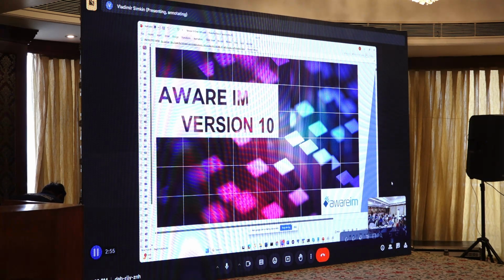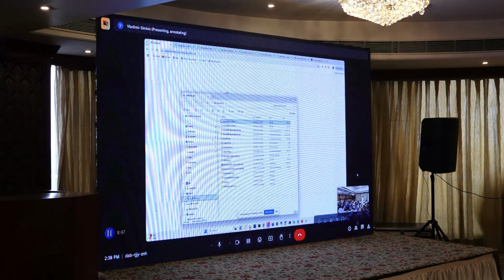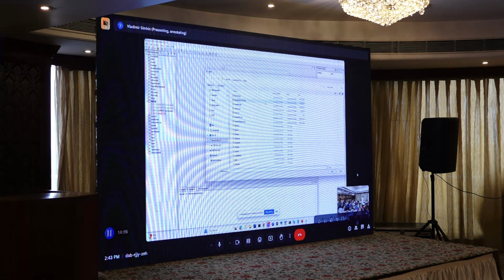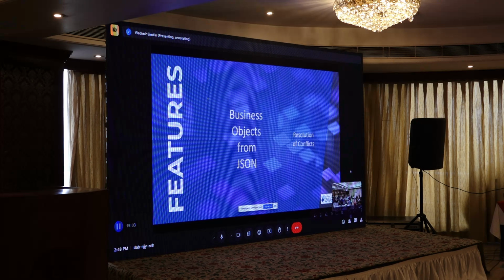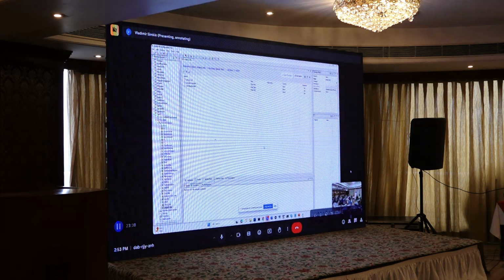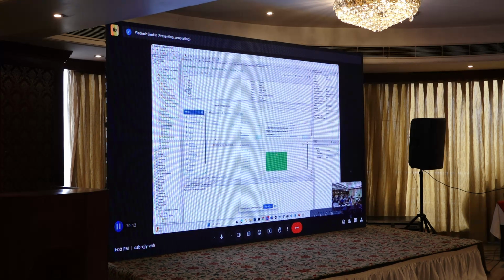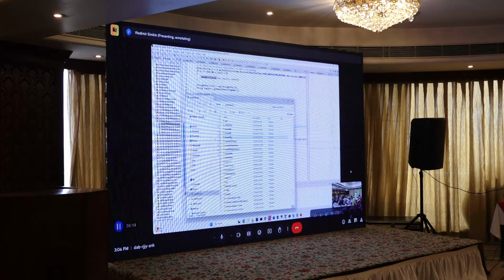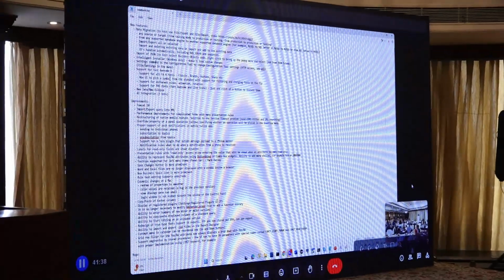AIDC 2025 : Session 8 : Aware IM version 10 pre-launch by Vlad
Conference Name: Aware IM International Developers Conference 2025 Place: Jaipur, India
Date : 20 March 2025
Session Name: Aware IM version 10 pre-launch by Vlad
Presenter: Vladimir Simkin